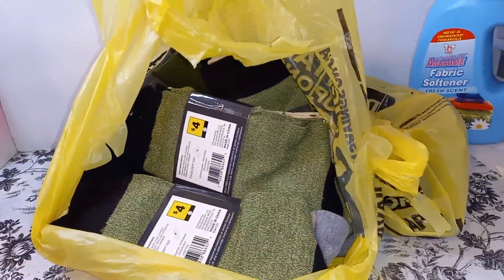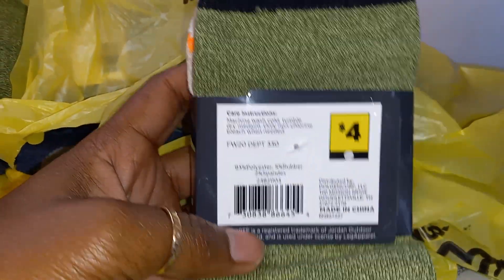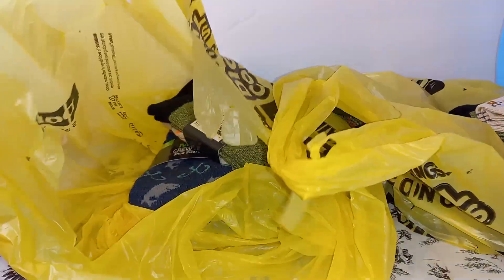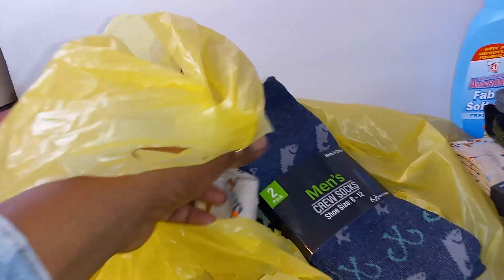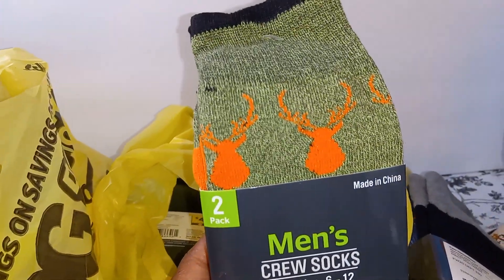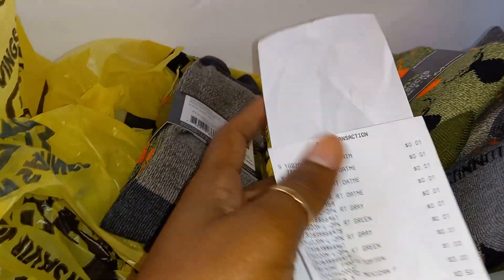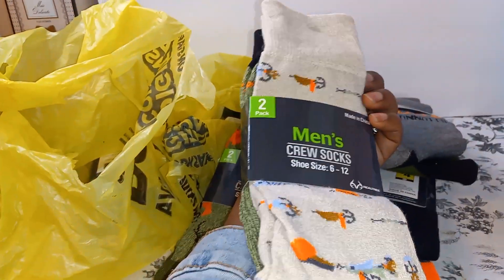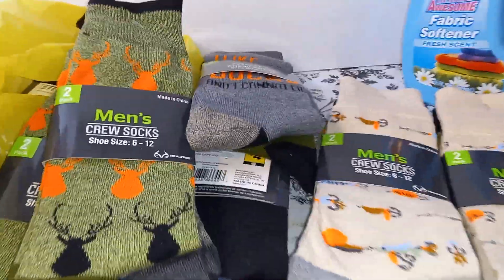Dollar General Surprise Penny Haul